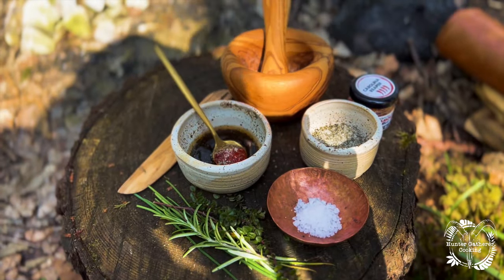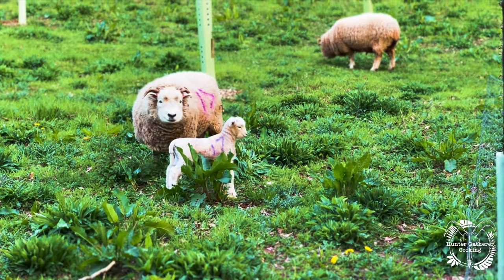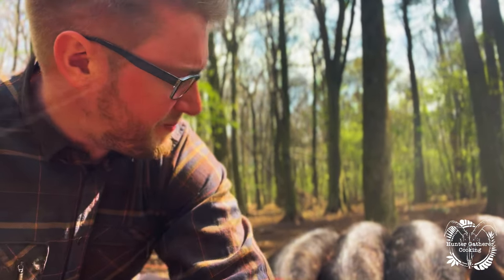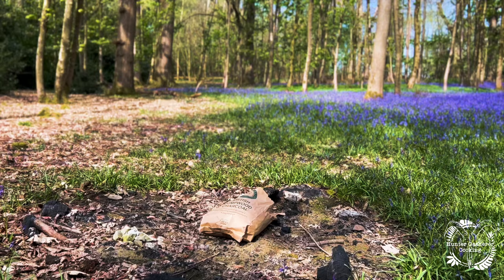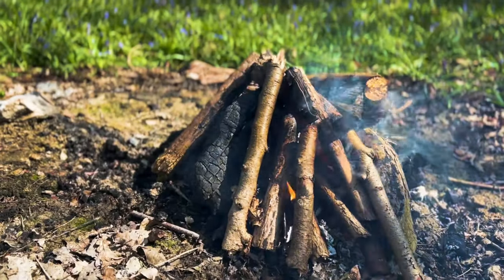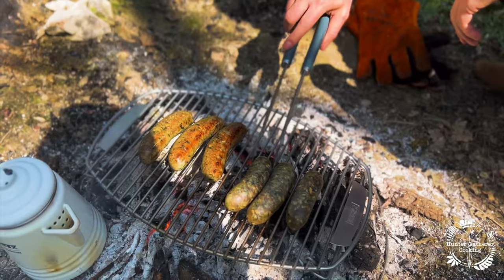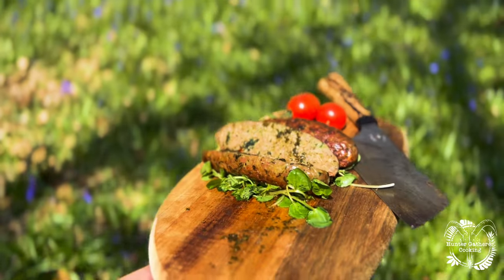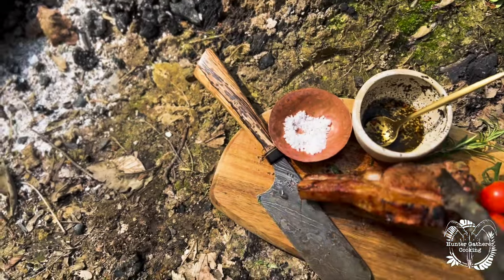Field to Fork at Belmont Estate - Lamb, Beef and Pork - Hunter Gatherer Cooking HGC